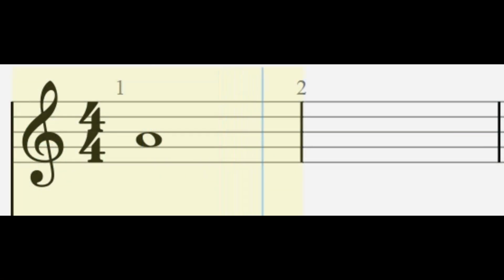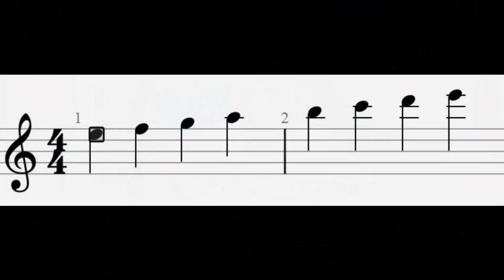How To Read Music For Guitar Part 1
Reading music for guitar made easy .